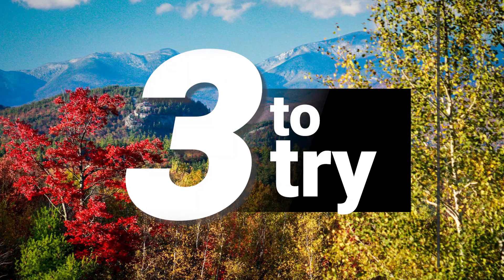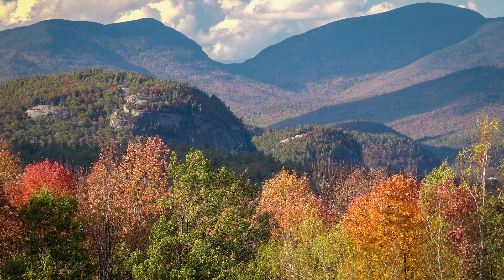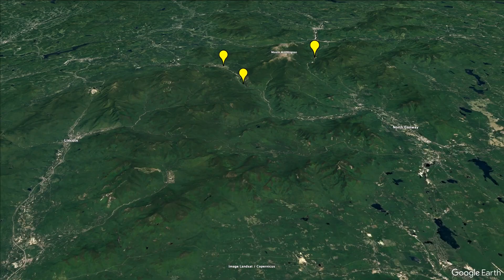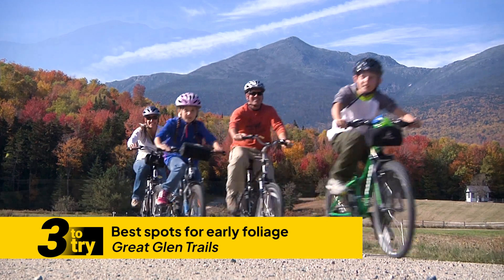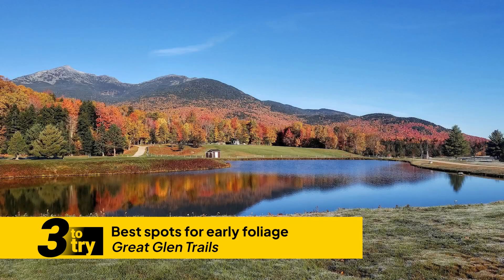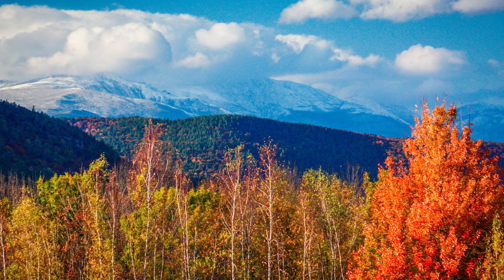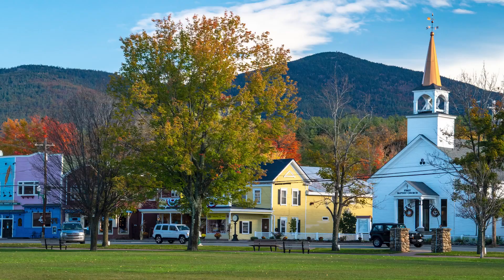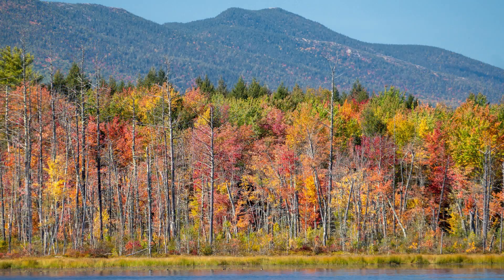3 great (and easy) places to see peak fall foliage first in the White Mountains of New Hampshire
White Mountains Today hosts Chris Proulx and Chelsea Hupalowski present three places to visit for early foliage vieing in the White Mountains. All three are easy to access and have dramatic mountain views. Perfect for leaf peeping!